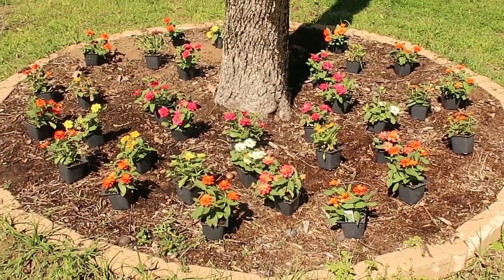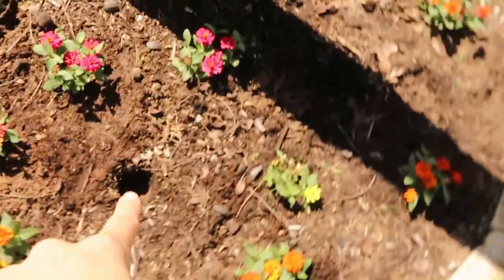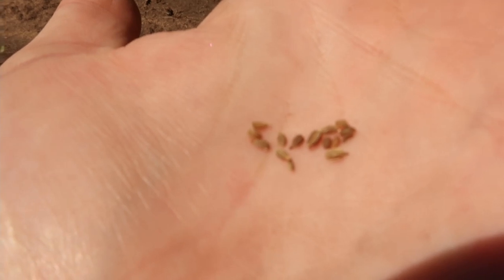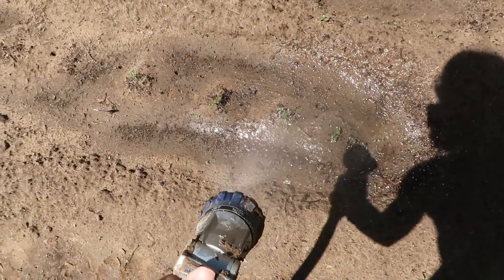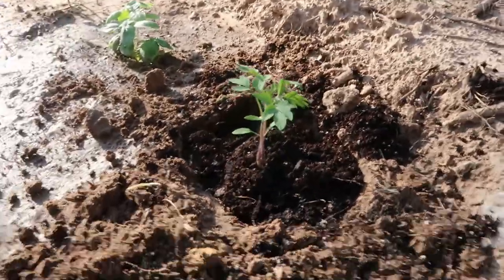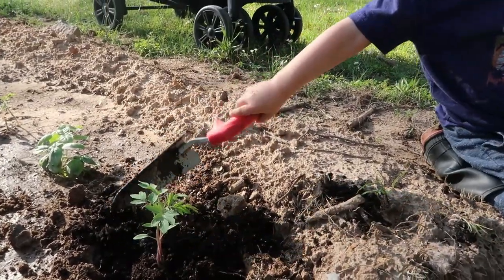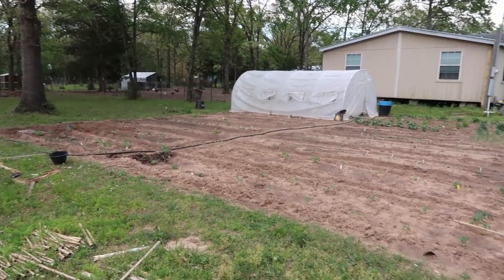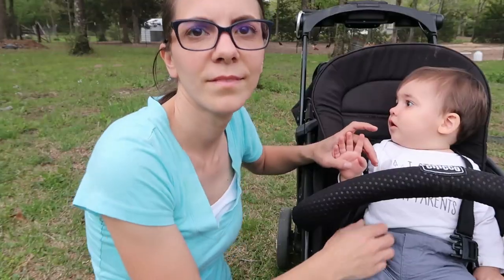Planting our Flower Bed, Carrots, Peas with Samuel and Isaac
This was such a pleasant day with Samuel and Isaac. I loved Samuel helping me. So cute. This day was recorded on April 8, 2021.